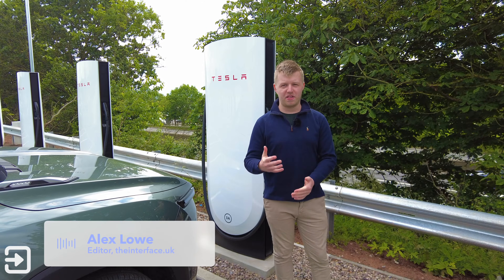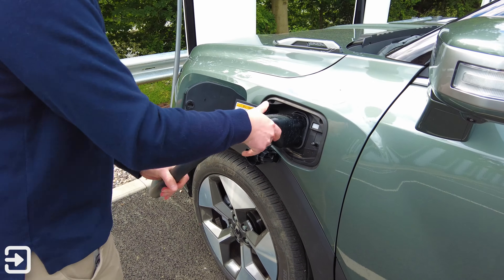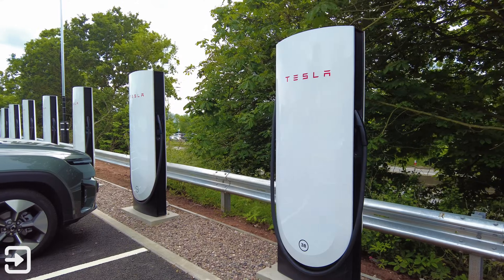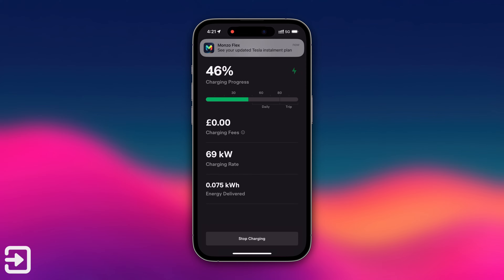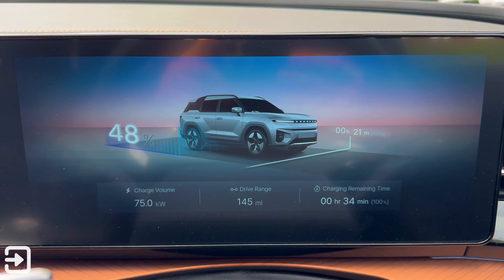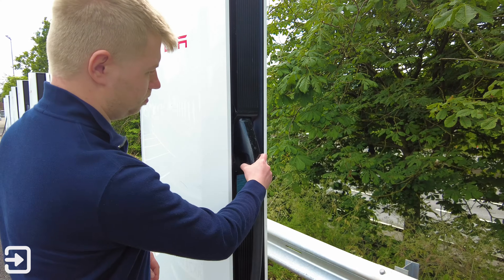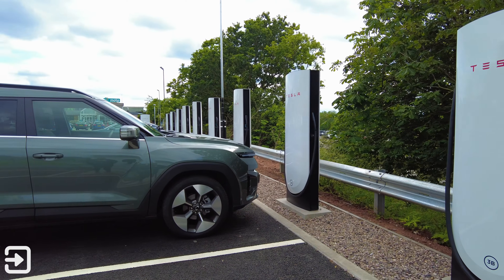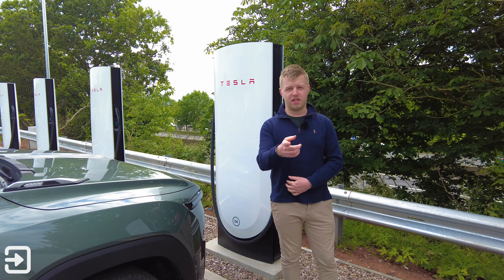How to use a Tesla Charger with a non-Tesla | EV Charging Basics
In this video, Alex shows how to use a Tesla Charger with a non-Tesla vehicle. This is a V4 unit and supports payment via contactless or via the Tesla app.

If you are planning to use a V3 charger with a non-Tesla, check the app to see which chargers are available as some are restricted to Tesla's only.

Rate per kWh varies a different times in the day with Tesla. Check the app for the most up to date pricing.